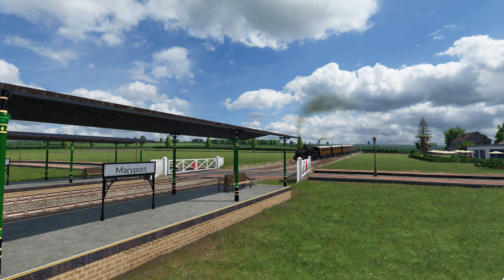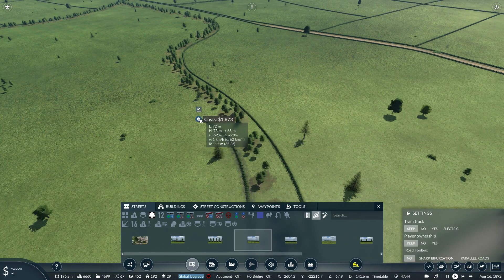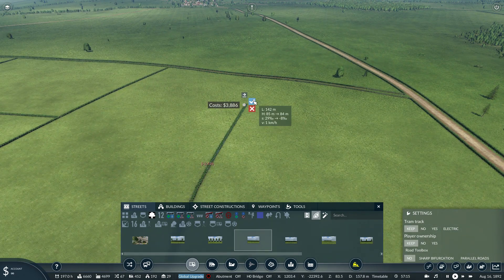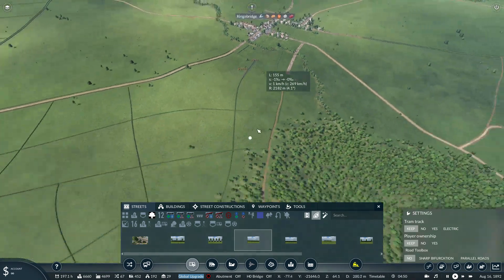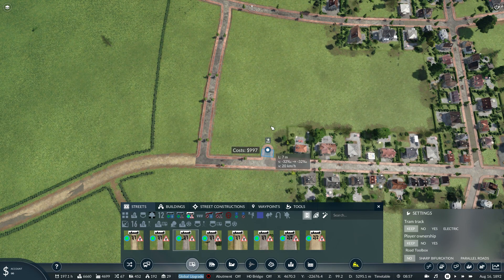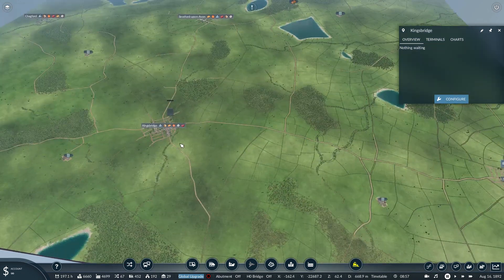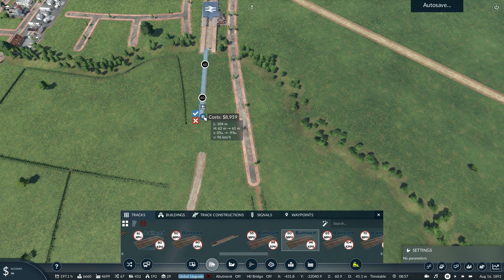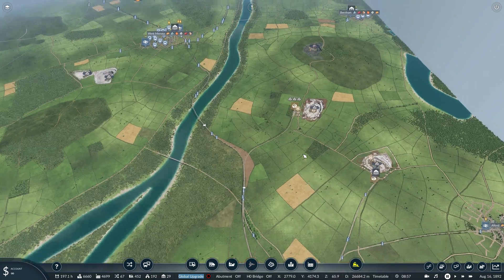Transport Fever 2 - The UK Mods Series | The 'Rival' Railway (1) | #104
Transport Fever 2 - The UK Mods Series | Having looked at a number of real railways in the UK, I decide that the best way to create a realistic railway layout is to build a 'rival' railway across the southern portion of the map, which will eventually be absorbed by the main lines. In this video I finish up the farms, set up roads in two towns, place the stations and connect them up with realistic railways.